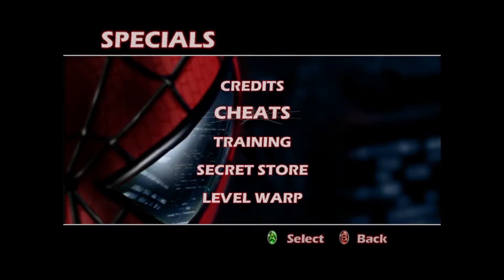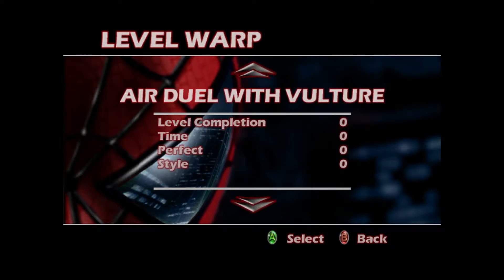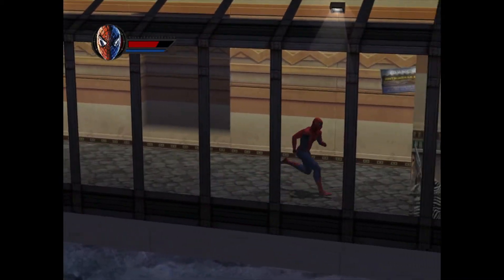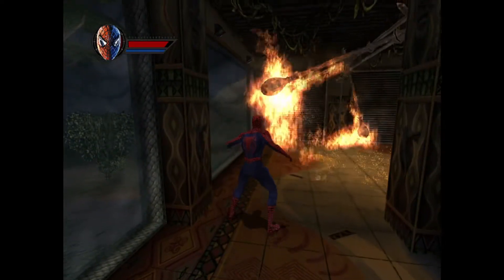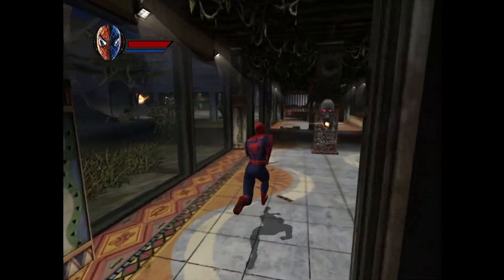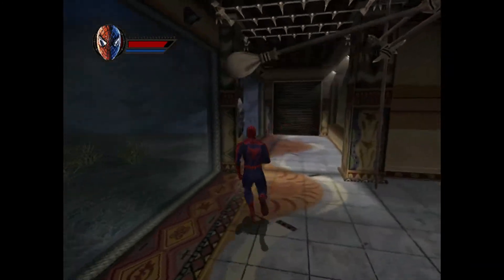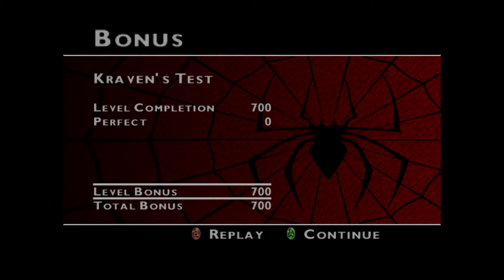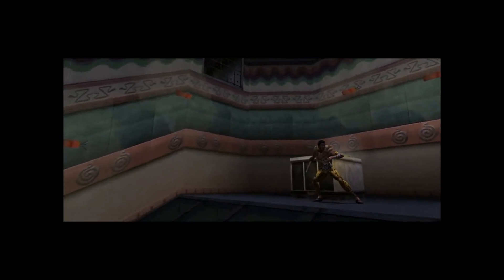Let's Play Spider-Man (2002) #12 (Final) - Xbox Exclusive Kraven Levels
I was just going to keep the title as "PS2" but that'd be a misnomer since this was not on the PS2 version. These two levels only appear on the Xbox version and are fun little levels, but as you can see they are very short!